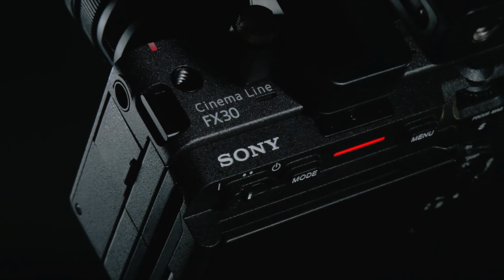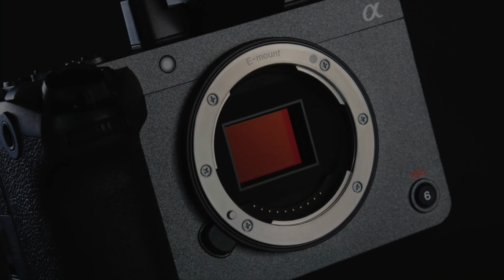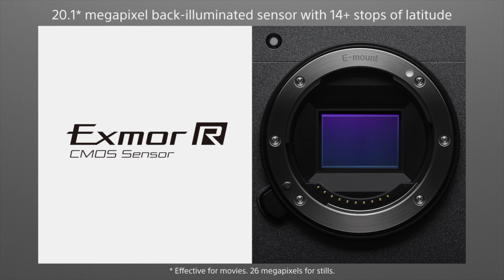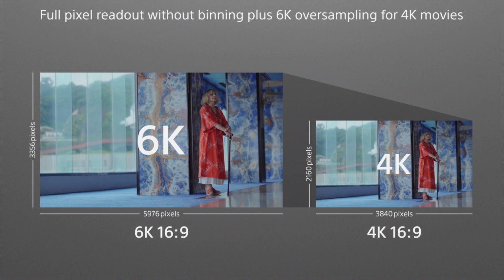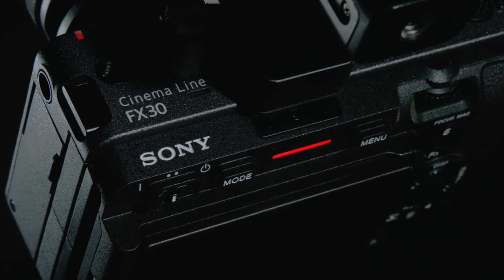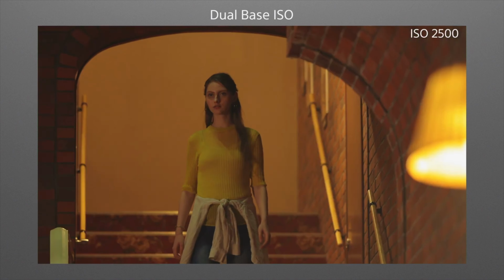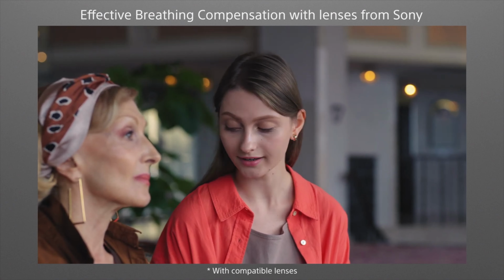Sony FX30 Is Here And Even Better Than I Imagined!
In this video I go over the Sony FX30 Official Announcement! This camera looks like it is going to be a huge value for all Cinema shooters! Especially for beginners and B-Cams.

00:00 Intro
00:23 What is the Sony FX30
00:34 FX30 Video Specs
01:02 FX30 4k 120
01:22 Fx30 Sensor
02:25 Sony FX30 better than FX3
03:28 Sony FX30 Price

Amazon doesn't offer pre-orders from what I can find.

Gimbal Ronin RS3

Primary Video Camera Sony A7S III

Sone E-Mount Lenses

Tamron 17-28mm F/2.8

Sigma 24-70mm F/2.8 DG DN Art

Sigma 85mm F/1.4 DG DN Art

Primary Stills Camera

Canon EOS R

Best Vlogging Wide Angle Lens (My Favorite all time lenses) Canon RF 15-35mm F/2.8

Budget Portrait Lens Canon RF 85mm F/2

Tripod Peak Design

Vlogging Tripod PGYTECH MANTISPOD PRO Mini

About
My Vlogging Shotgun Mic Rode VideoMic NTG

My In Studio PEN Mic Oktava MK

Vlogging Wireless Lav Mic DJI

Lighting

Key Light Godox VL300

Soft Box Aperture Light Dome II

BackLights Aperture Mini LED

Nanelite PavoTube II

About:
In this video I go over Sony's latest Cinema Camera the Sony fx30. I talk about the Sony Fx30 Specs and price. I also give my opinion on if I think this camera is worth the buy.